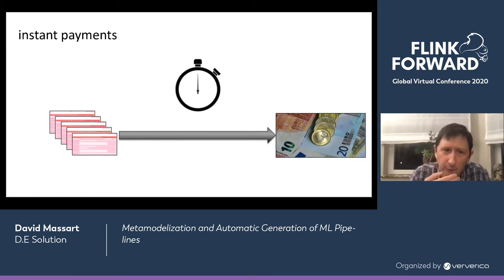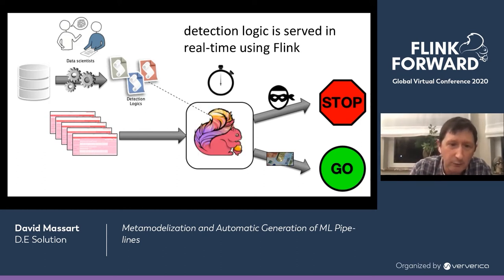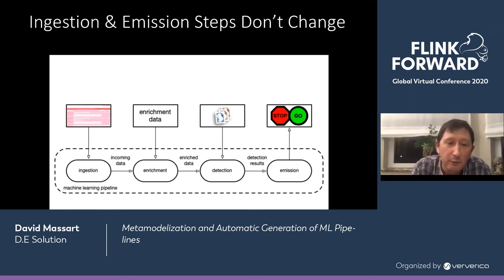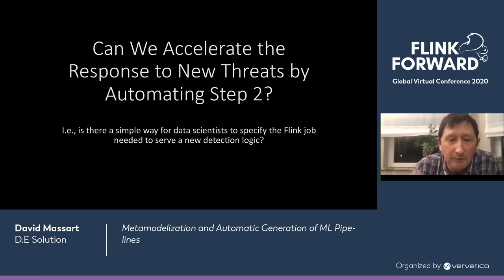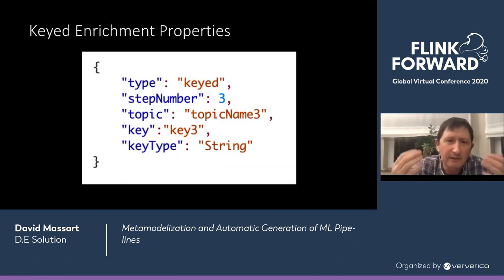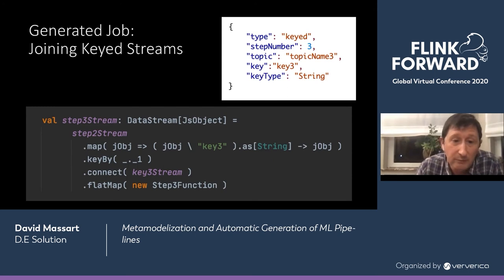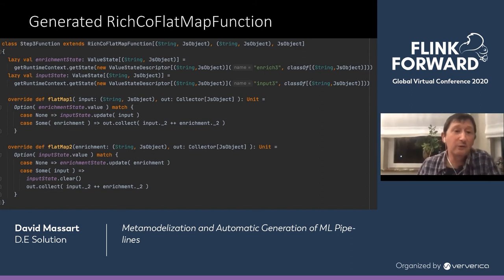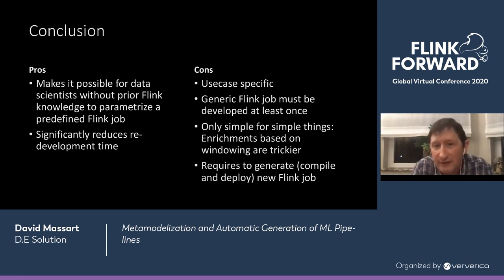Metamodelization and Automatic Generation of ML Pipelines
Adaptability is a key feature of a fraud detection system given that fraudsters' creativity is legendary. They constantly come up with innovative ways of defrauding people and stealing their money. Therefore, the efficiency of payment antifraud systems largely depends on their capacity to quickly respond to new threats.

Fraud detection logics usually consist of a mix of machine learning models and detection rules. The models are regularly retrained, tested, and deployed to adapt to new trends and compensate model drift while the detection rules permit for quick reaction to the emergence of new fraudulent modus operandi. However, the rapidity of the response to new threats depends not only on the capability to quickly adapt the detection logic to these threats but also on the capability to quickly deploy the updated logic.

Our Fraud Detection System is based on Apache Flink and Apache Kafka. Flink serves the detection logic (i.e., models and rules) while Kafka transports the payments to monitor the models and the rules (expressed as PMML), and additional data (e.g., user profiles) required by the detection logic.

When a new detection logic is ready, the corresponding PMML files are published on dedicated Kafka topics so that Flink can instantly use them without any downtime. This mechanism works fine if the new detection logic does not require additional enrichment data.

This presentation discusses the pros and cons of different architectures and strategies that we have put in place overtime to dynamically adapt the enrichment data as required by new detection logics.